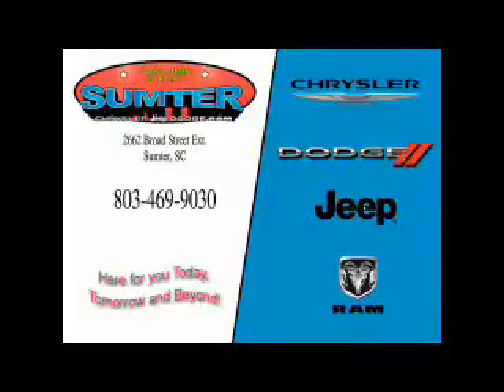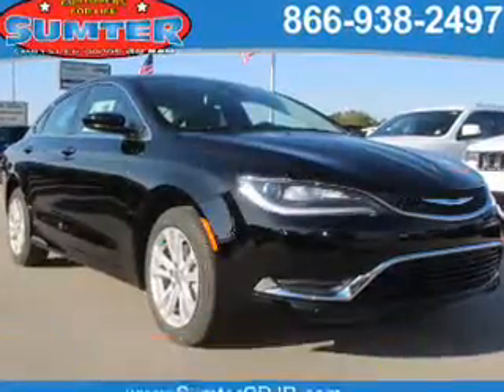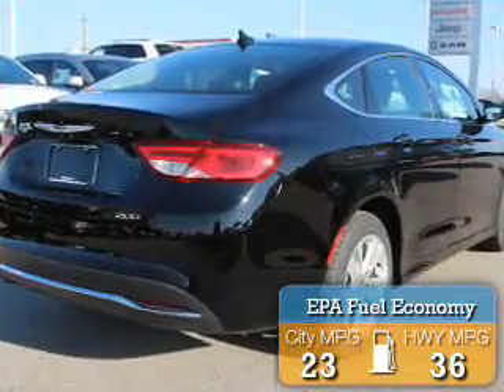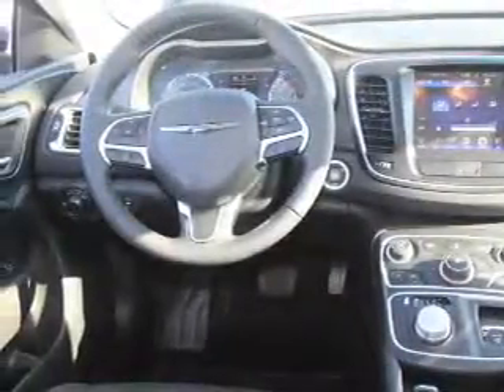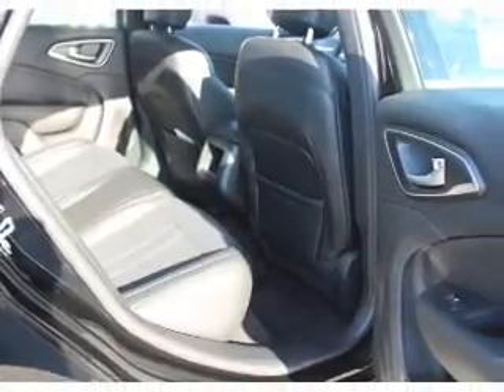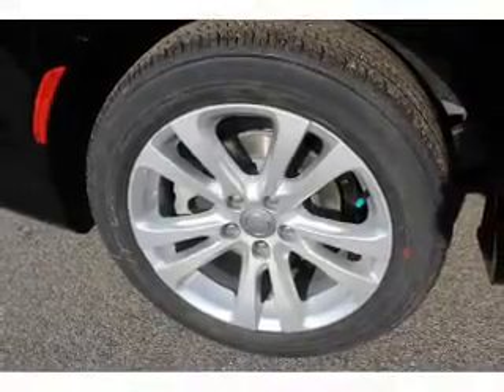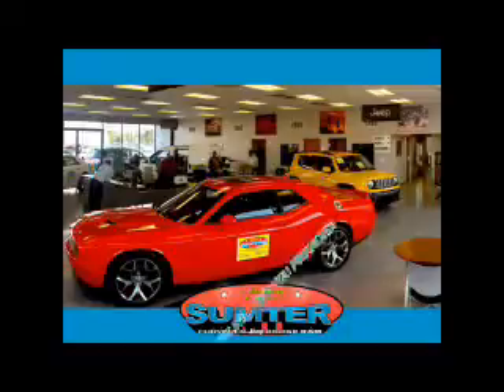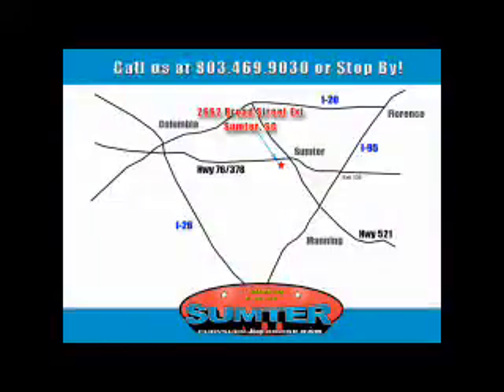2017 Chrysler 200 17063 - Sumter SC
Year: 2017
Make: Chrysler
Model: 200
Trim: Limited
Engine: 2.4 liter 4 Cylindercylinder FWD
Transmission: 9-Speed Automatic
Color: Black
Mileage: 0
Address:
2662 Broad St
Sumter, SC 29150
VIN:1C3CCCAB5HN505251